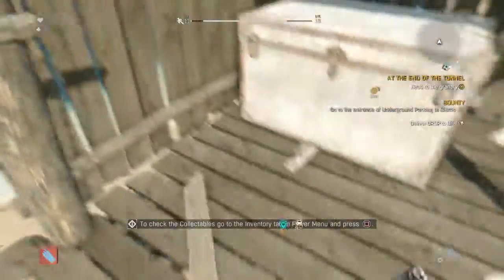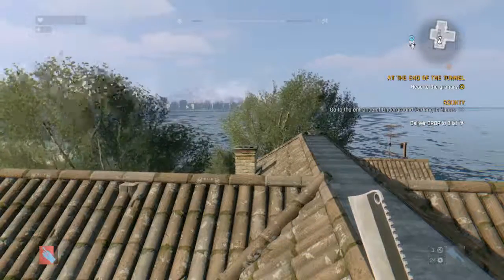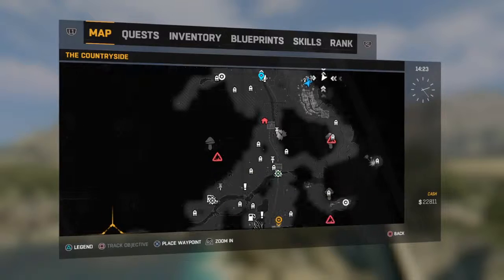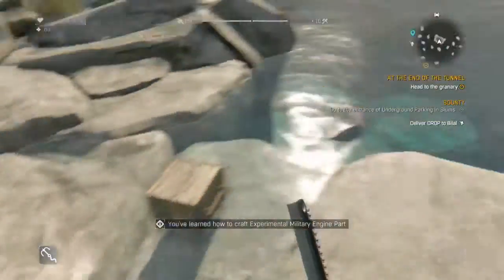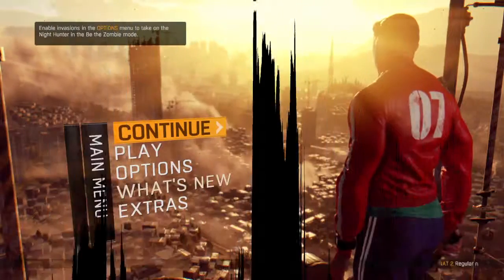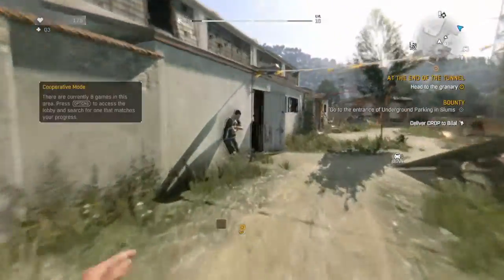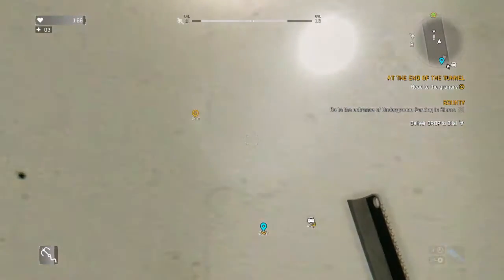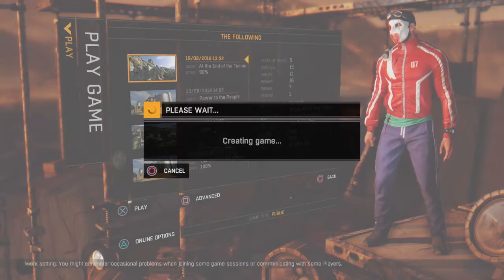Dying Light: The Following secret ending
Dying Light: The Following - Enhanced Edition